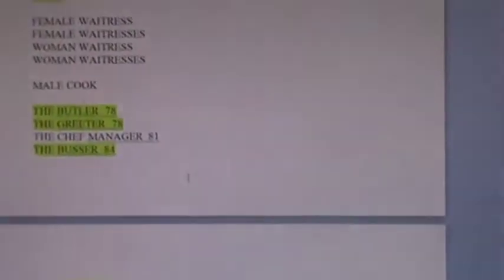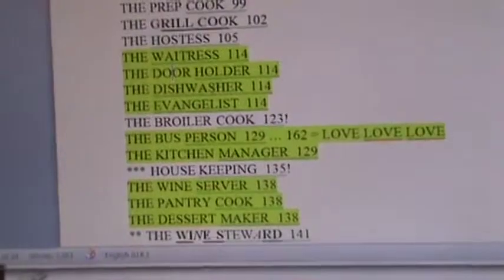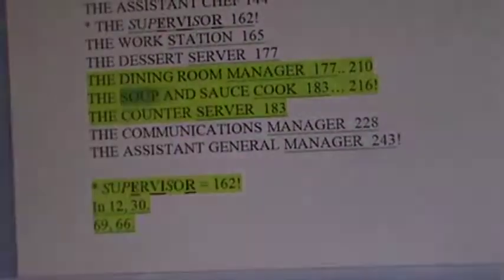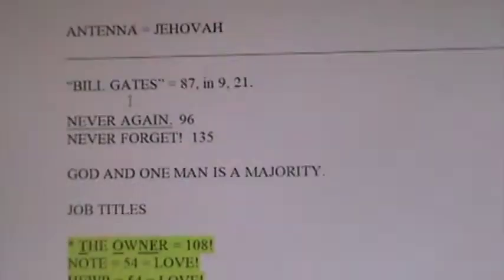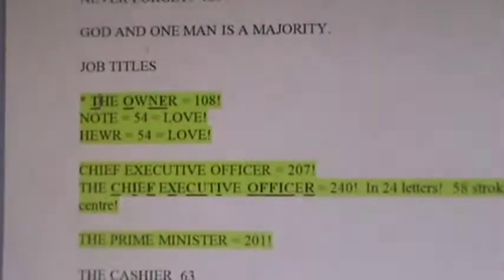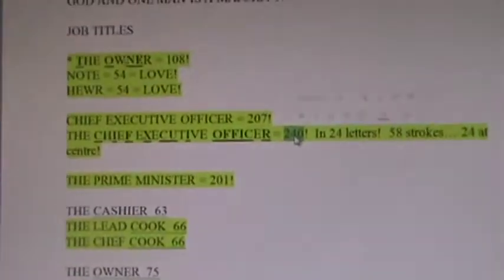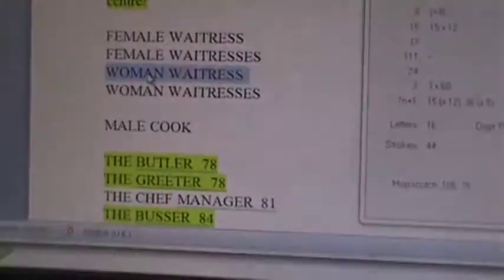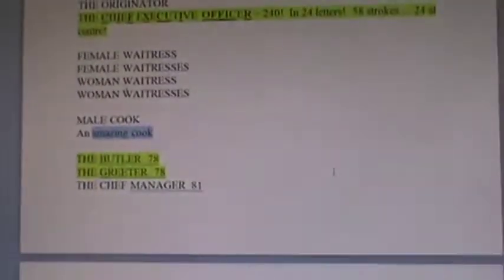M2U00001, RESTAURANT JOBS, CEO = 240, JESUS = 888